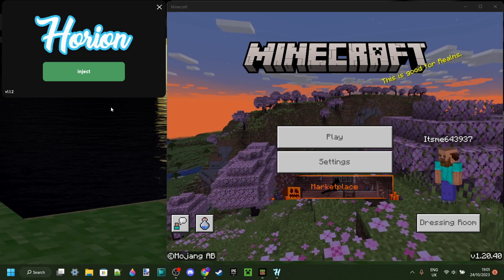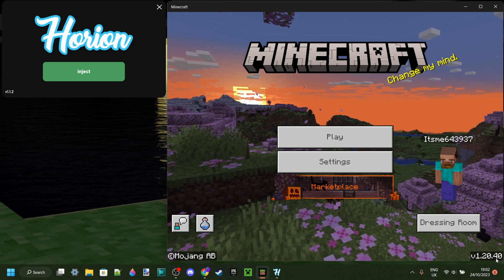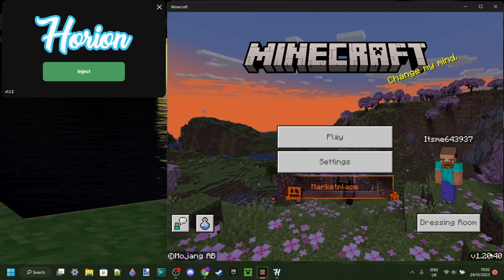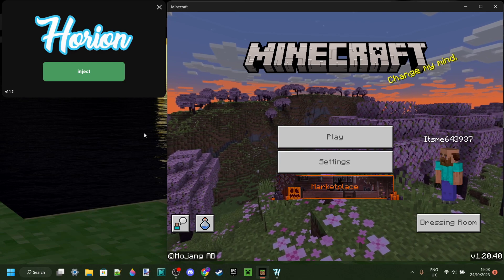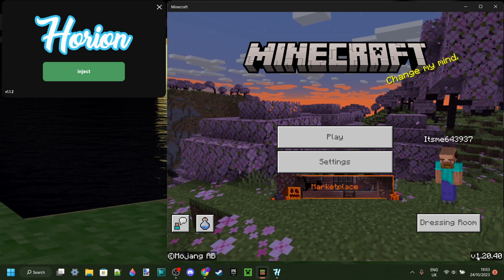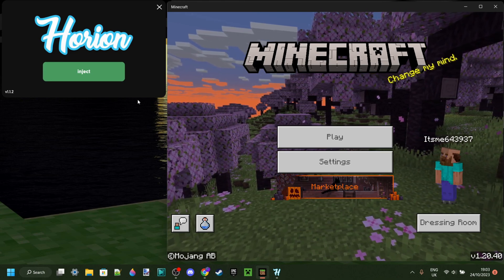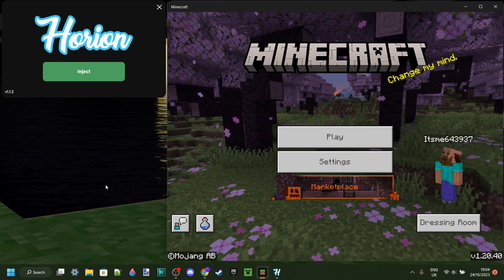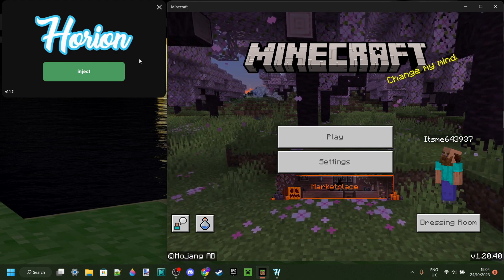HORION Hacked Client 1.20.40 Crash Issues FIX (NEW)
In this video, Itsme64 mainly explains why Horion is crashing because of the new Minecraft 1.20.40 update. He also shows you how to know when the client updates so you can use it again, as well as how to prevent this from happening in the future.